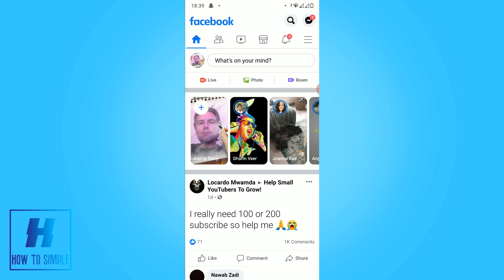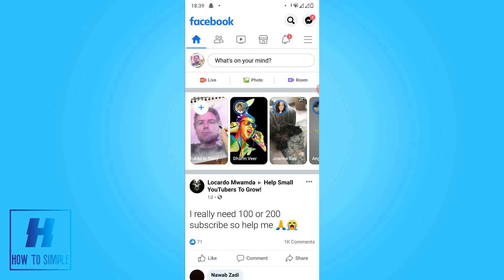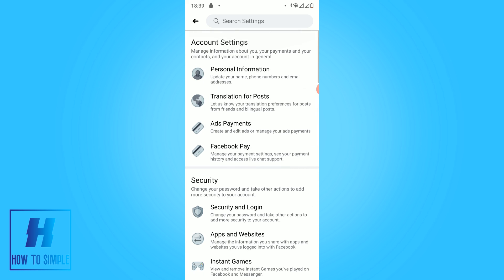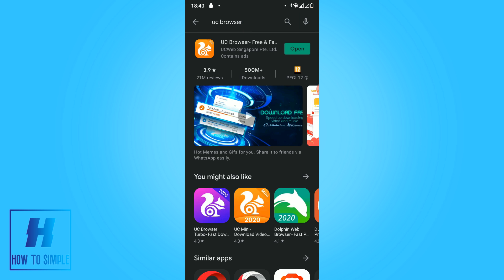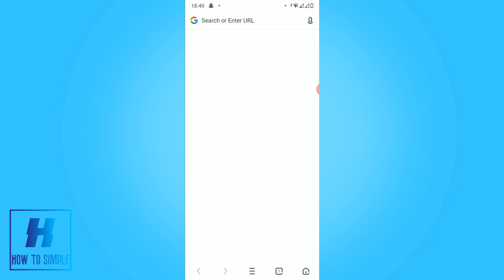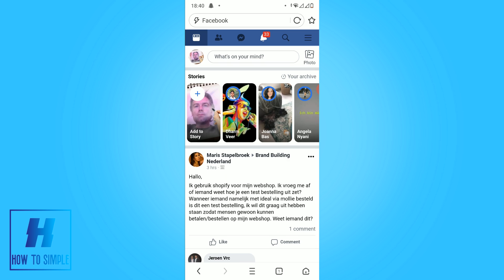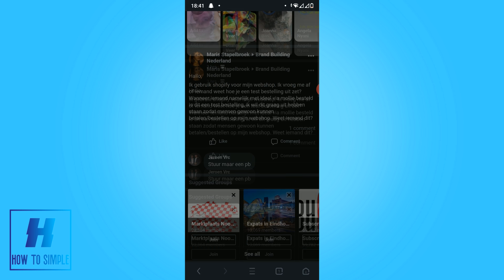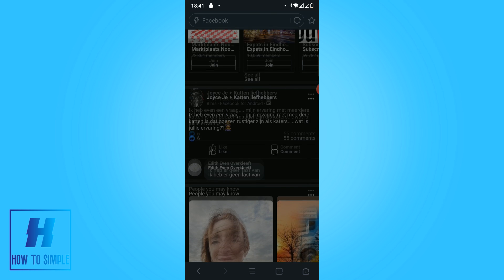How to on Dark Mode on Facebook App! (NEW UPDATE)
In this video I'll show you how to dark mode in facebook. The method is very simple and clearly described in the video. Follow all of the steps in the video, and get facebook new dark theme update.

1. go to facebook
2. go to your browser
3. go to facebook site
4. enable dark mode

That's how you can get dark mode on facebook Android /IOS